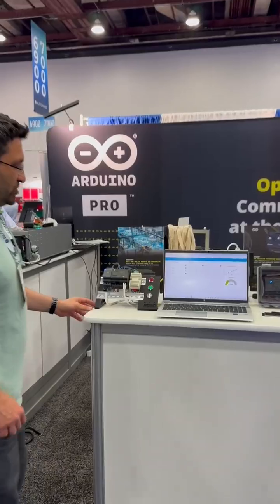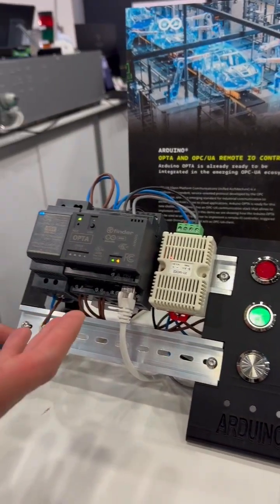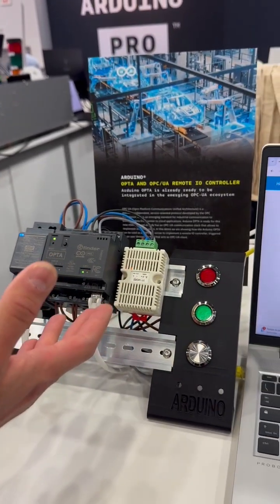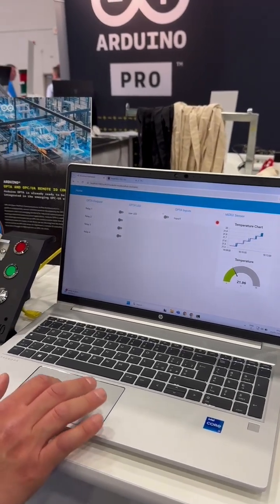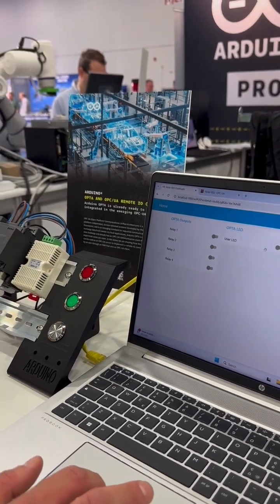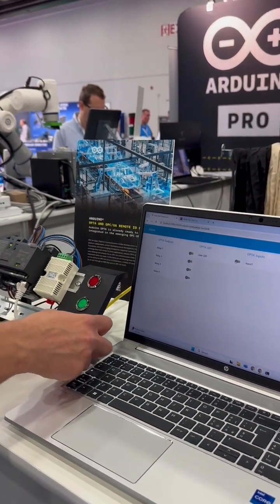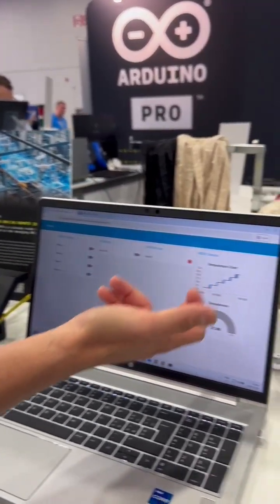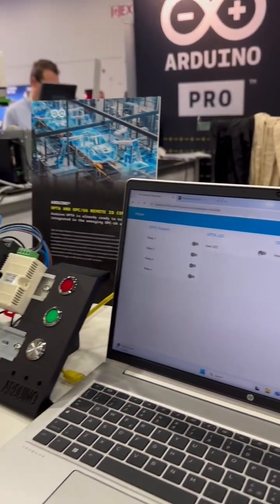Automate 2025: Opta and OPC-UA Remote IO Controller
During Automate 2025, Jason Strickland and Francesco Ficili demonstrated the Arduino Opta's ability to be integrated in the OPC-UA ecosystem. This particular setup shows how our micro PLC can be employed as an OPC-UA server to implement a remote IO controller, triggered by a user through an HMI that acts as an OPC-UA client.